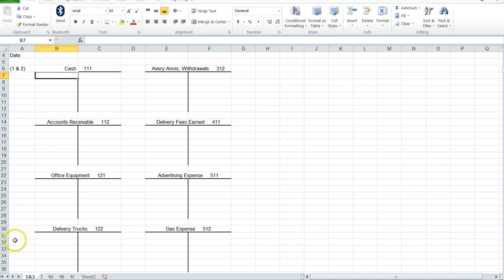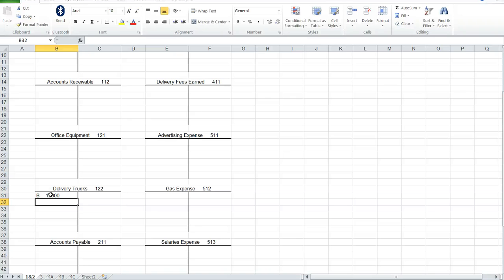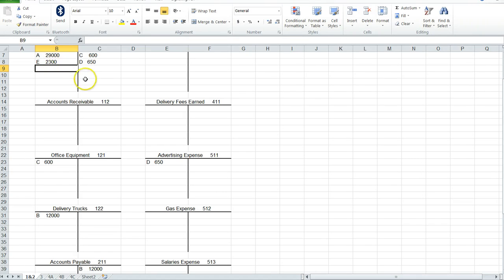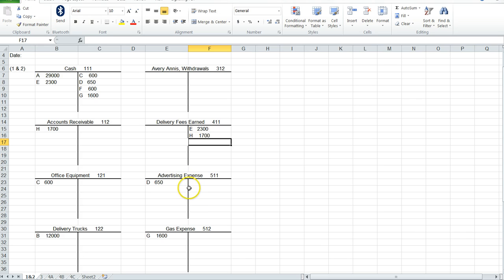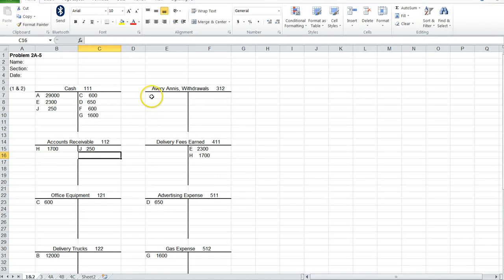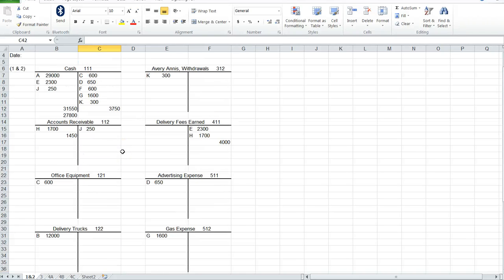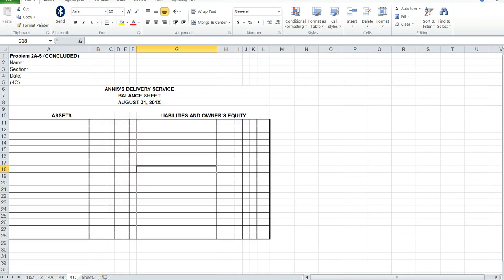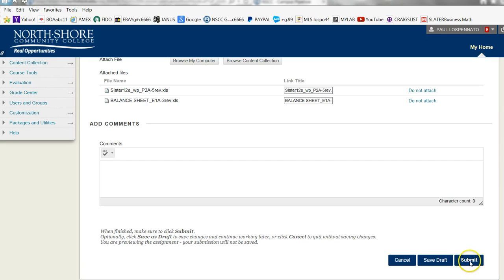T ACCOUNT TRANSCTIONS PROB 2A5 PART 1 AND 2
BASIC ACCOUNTING RECORDING TRANSACTIONS IN T ACCOUNTS..